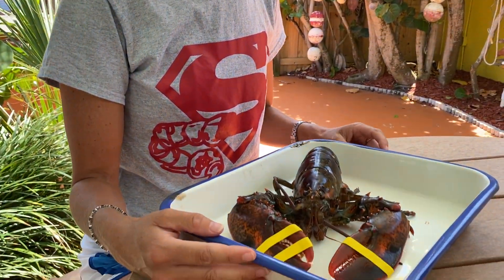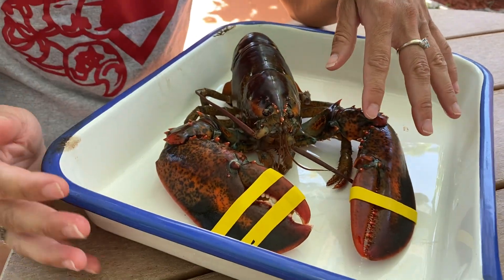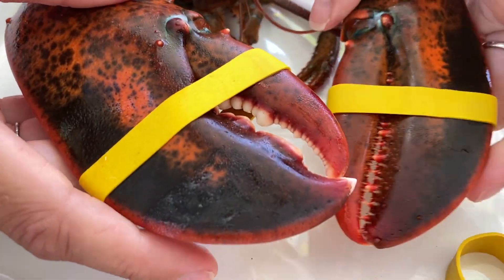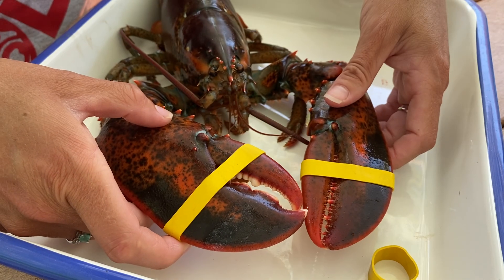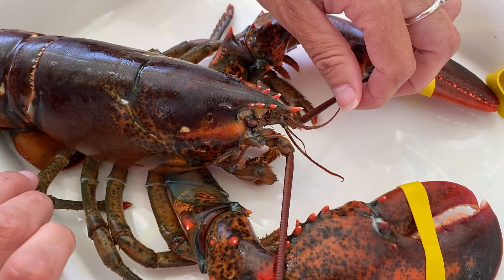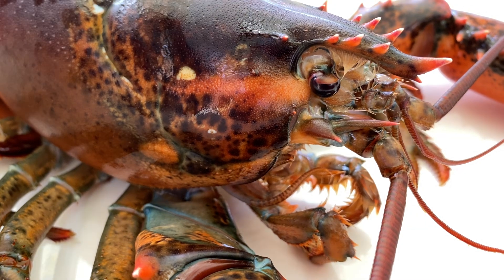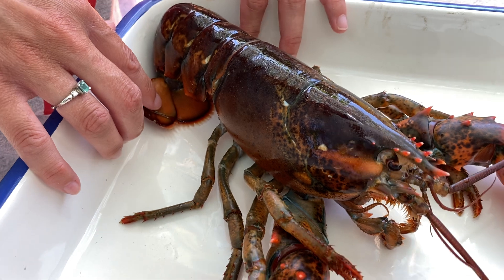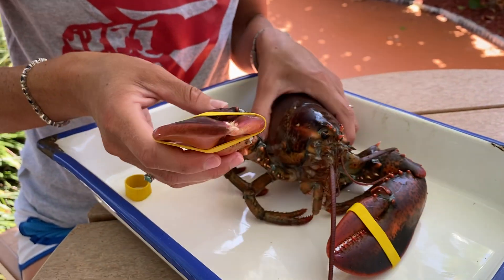Educational Lobster Video- External body segments & Appendages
Learn about all of the different mouthparts, body segments and appendages on a Florida Spiny Lobster. The lobster is the perfect animal to learn about structure & function!